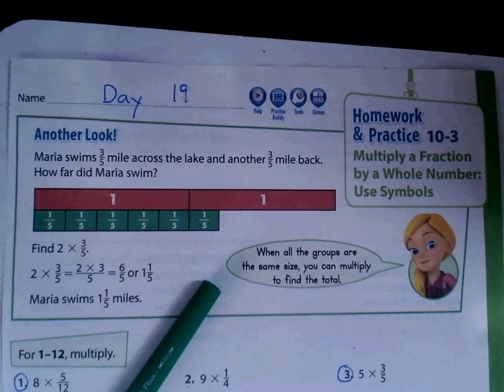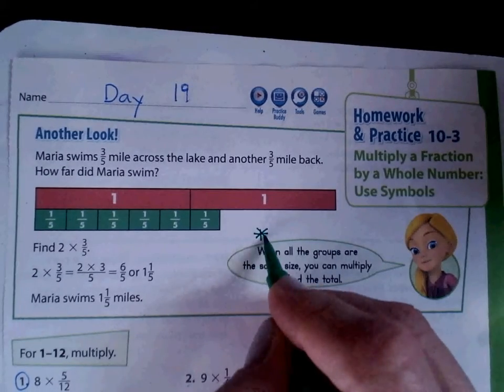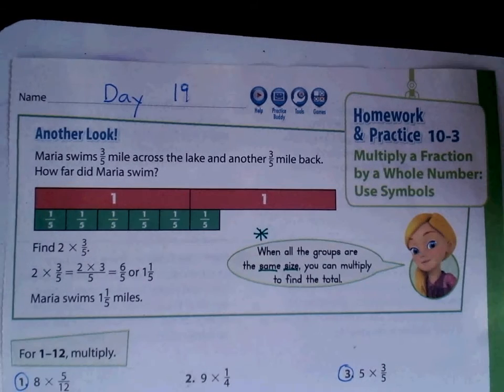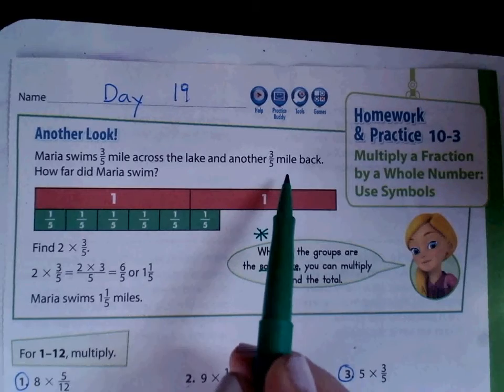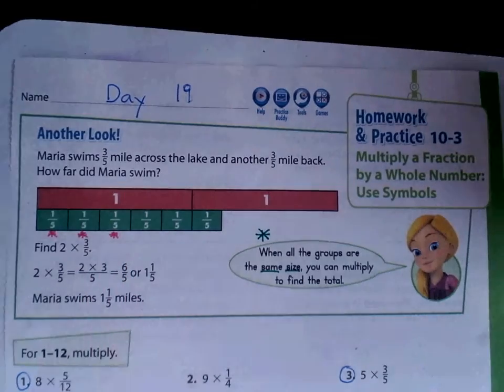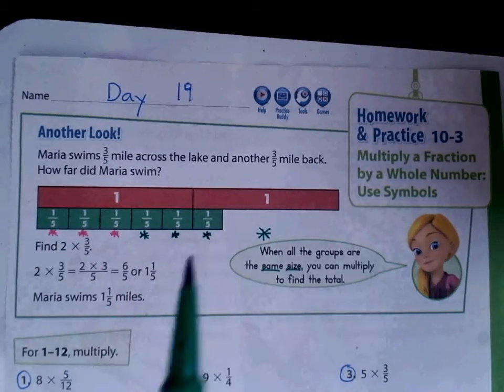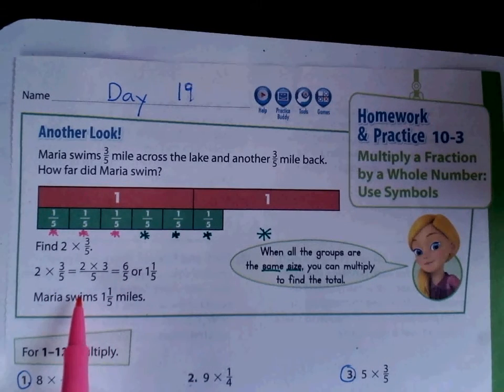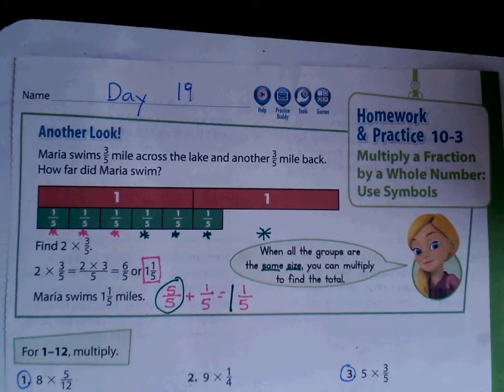Contingency Plan Day 19, 04/09/20,10-3